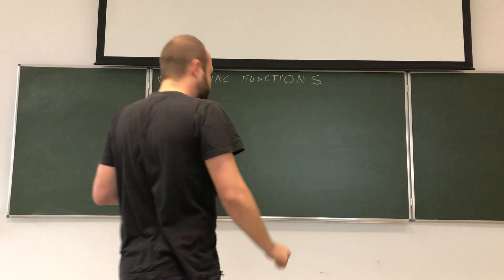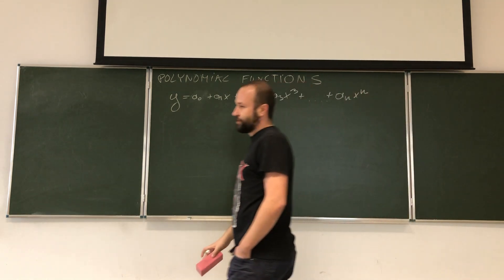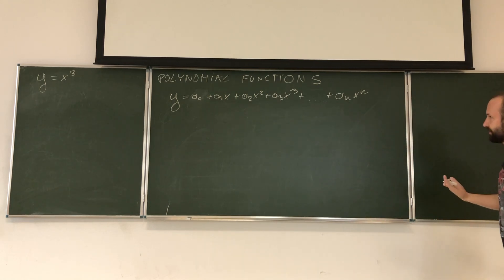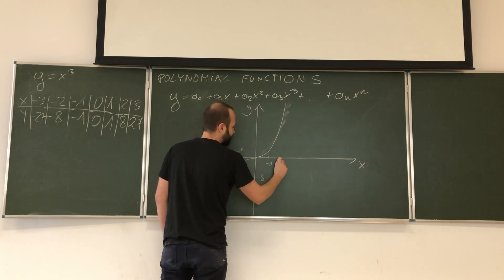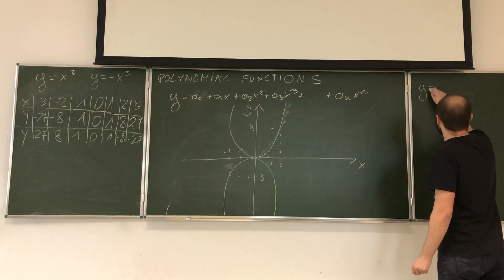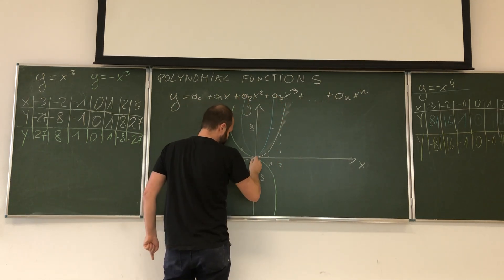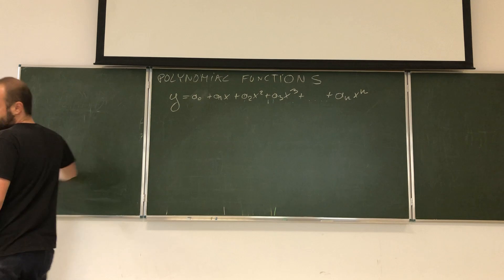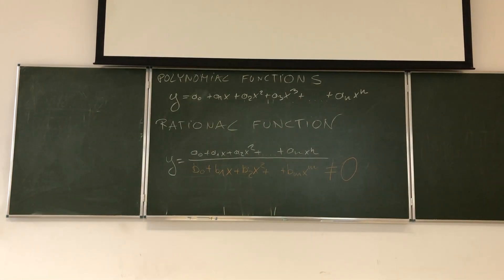05. MFE: Polynomial and Rational Functions - basic information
Basic information on polynomial and rational functions.